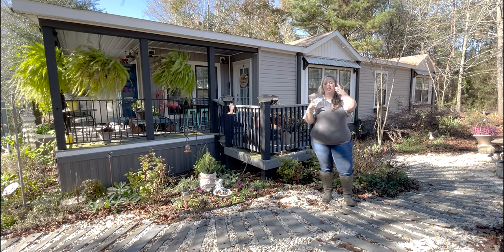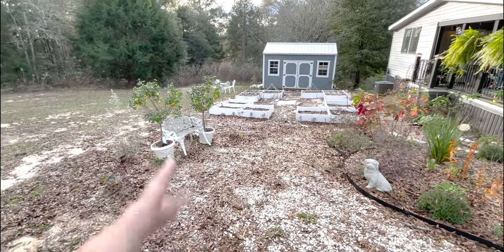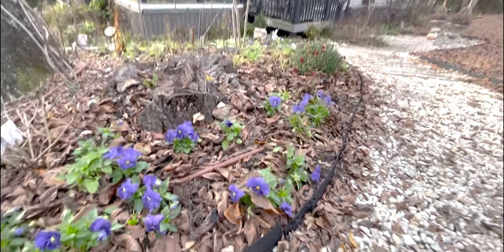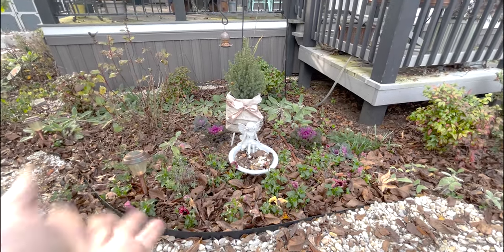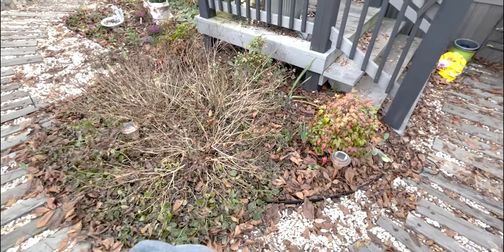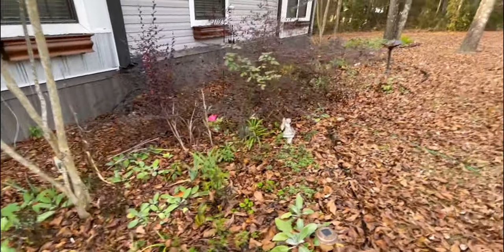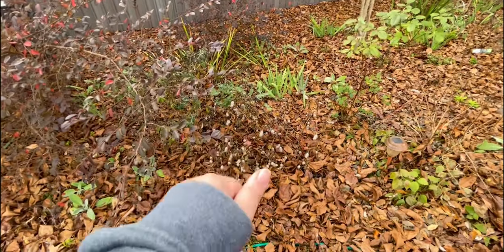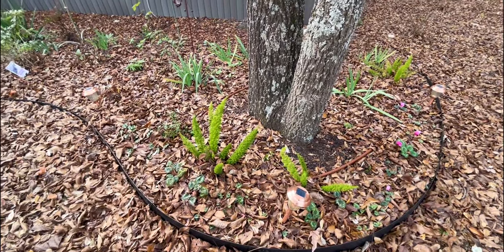December Garden Tour (Zone 8b)(Pansies, Poppies, Ranunculus, Dwarf Alberta Spruce...)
Ready for the December garden tour? Almost everything has gone to sleep in the garden and a blanket of leaves covers the ground. The only blooms left are our cold weather flowers: the pansies and poppies! Ranunculus and Cyclamen continue to grow and create blooms which we will probably see for Valentines Day and my cute little mini Christmas tree (the dwarf alberta spruce!) is decked out for the holidays.